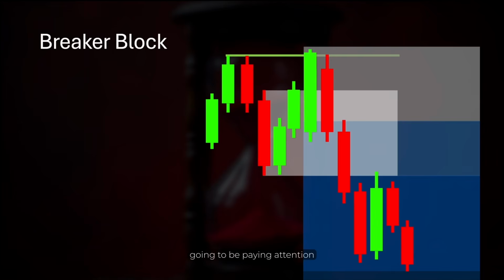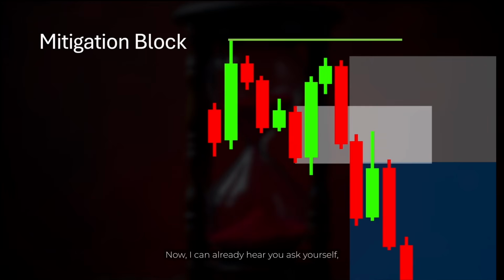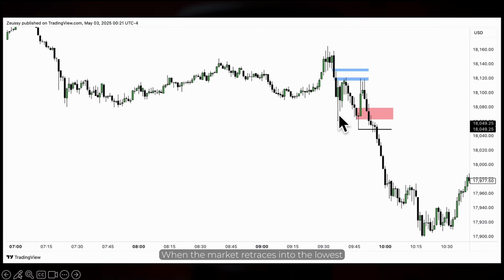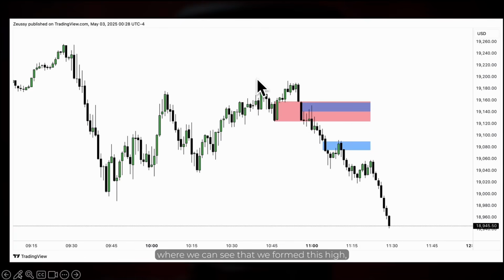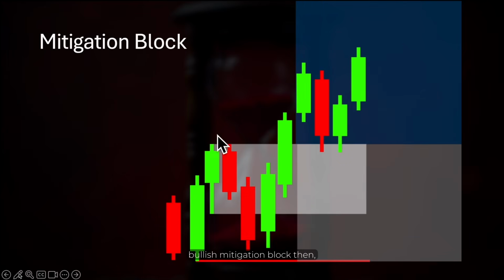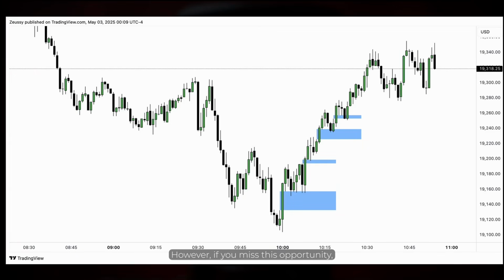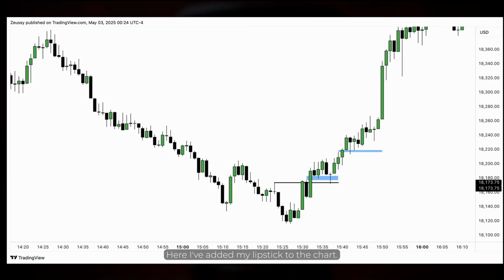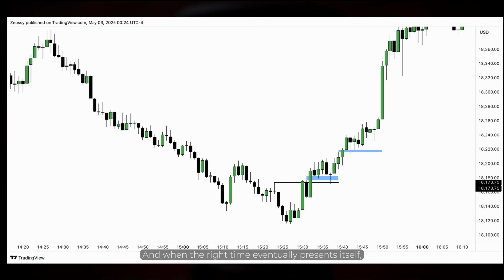Algorithmic Precision 10 - Entry Patterns